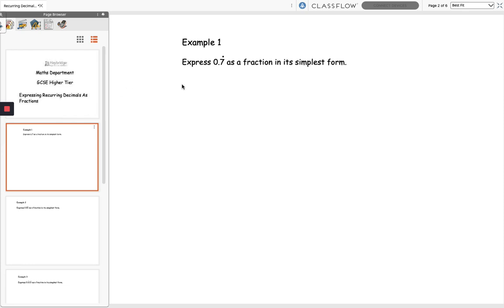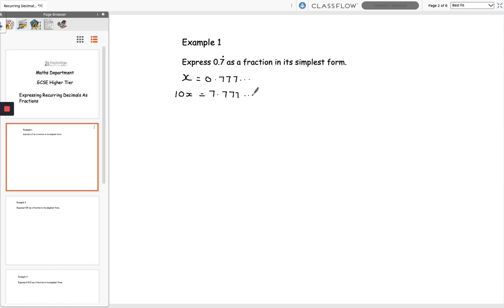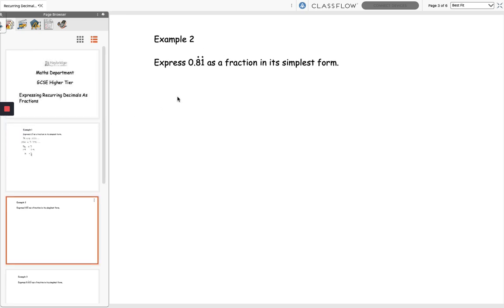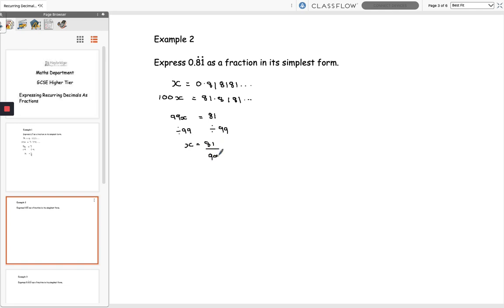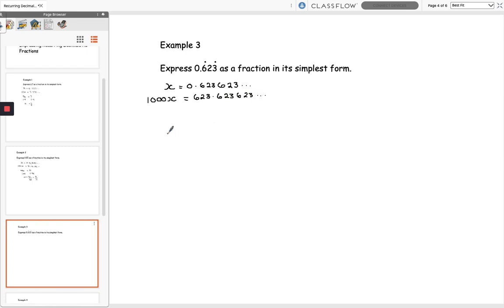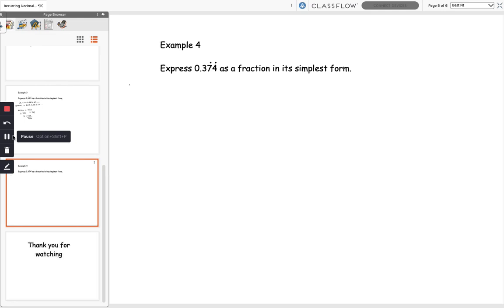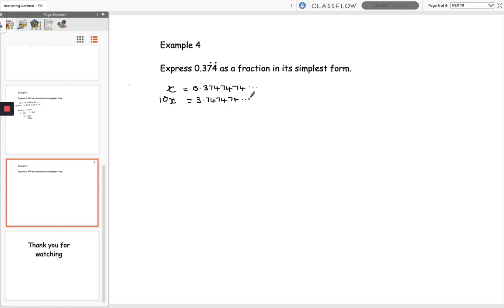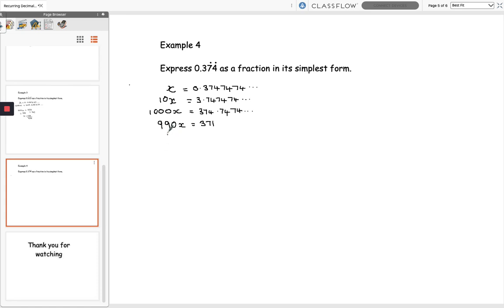NP13 - Converting recurring decimals to fractions